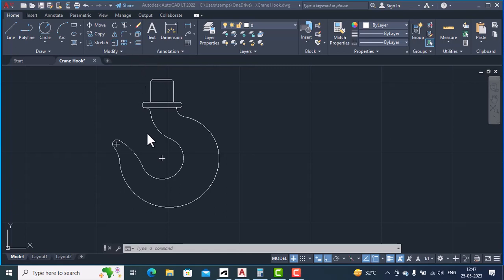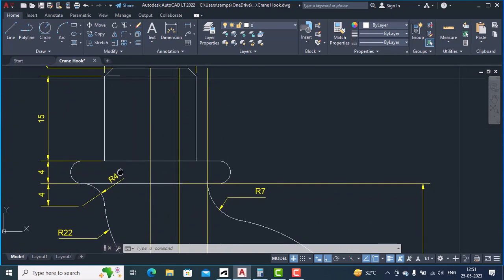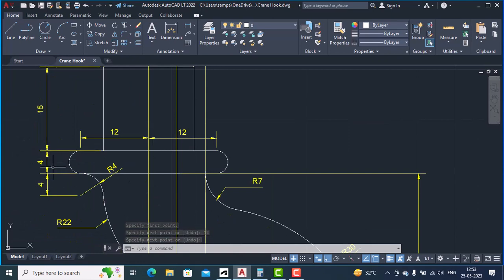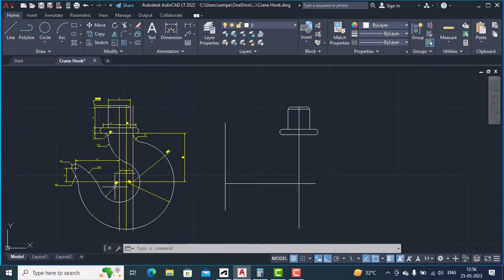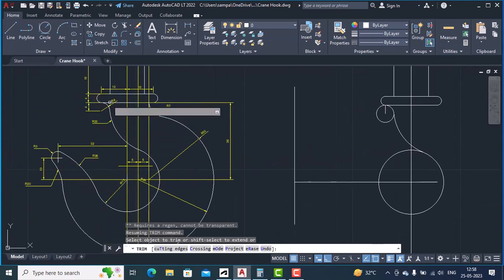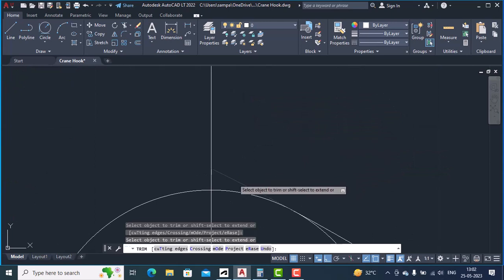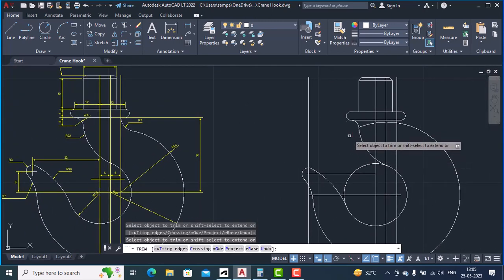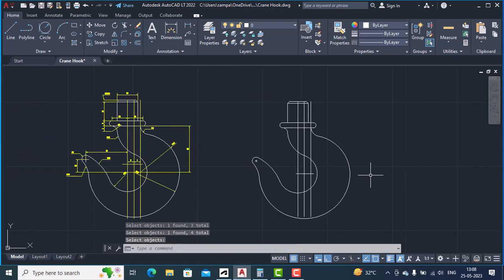Autocad 2D Drafting Exercise #6 Basic to Advance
In this video you would study how to create a Crane Hook.
Link of pdf file for reference :-